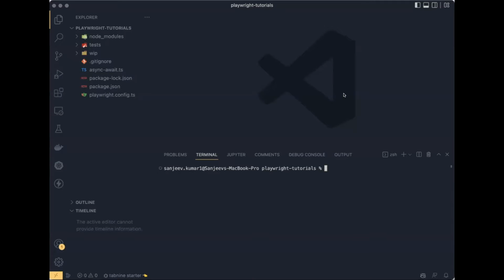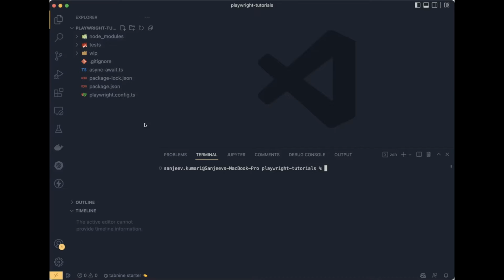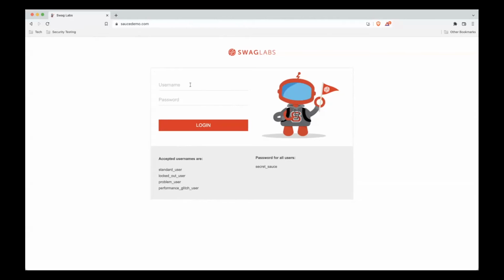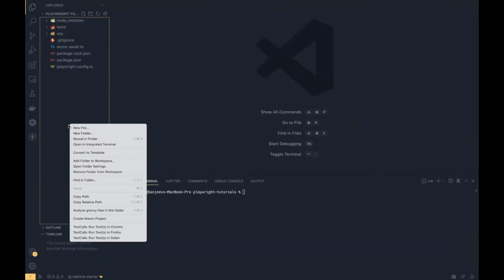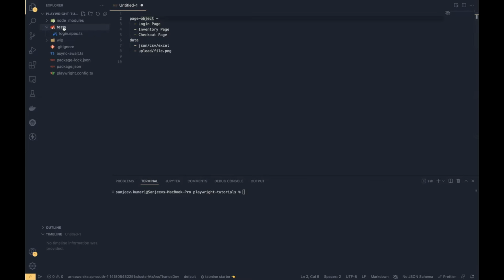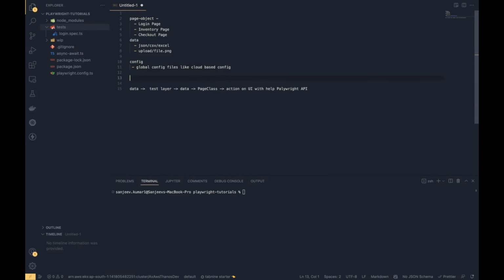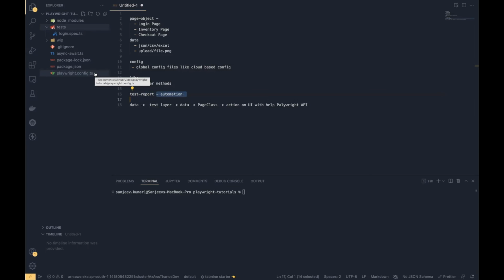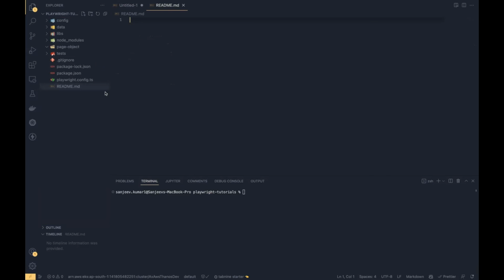Playwright 03 - How to design Framework folder structure